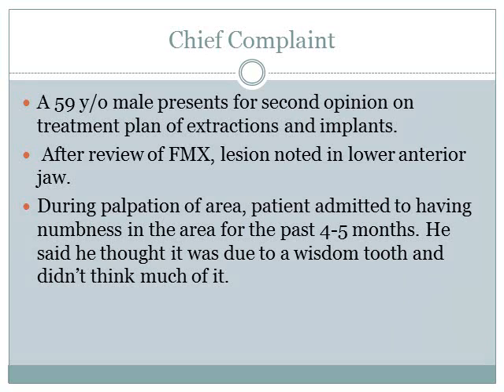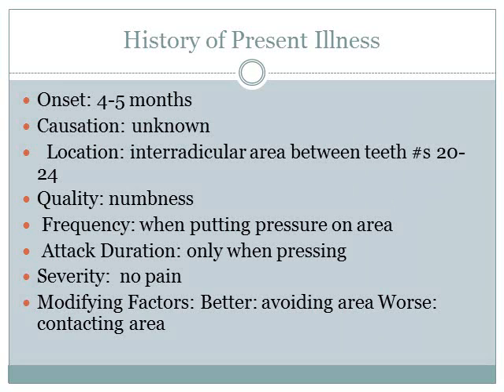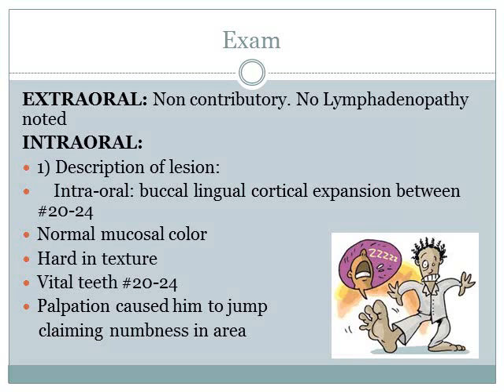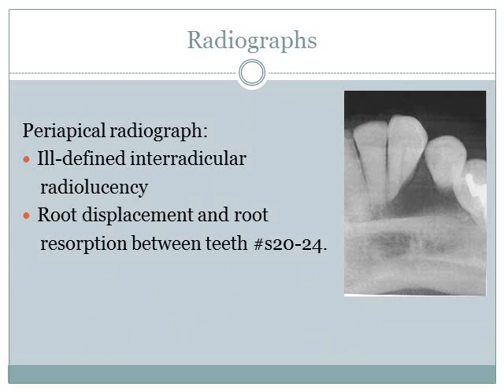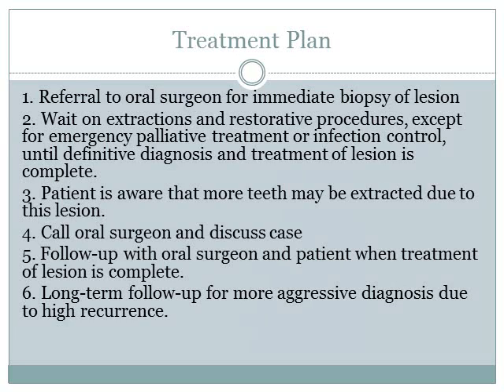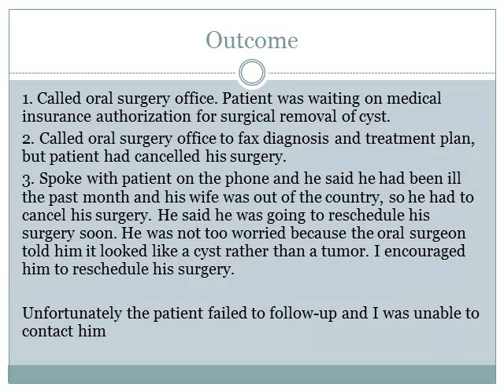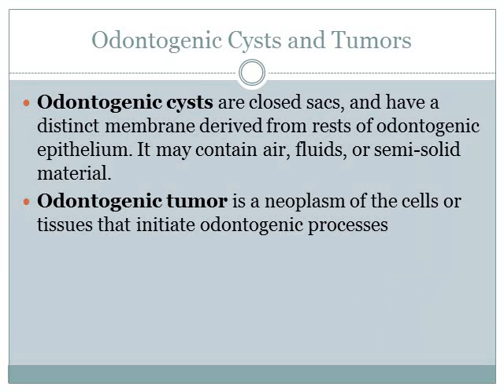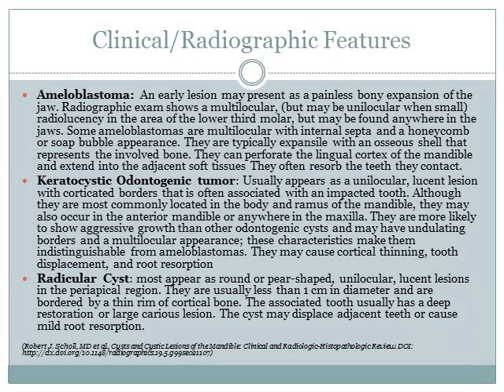Odontogenic Cyst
Description